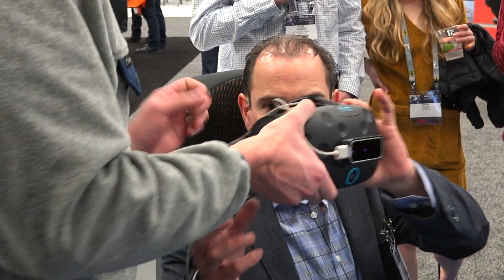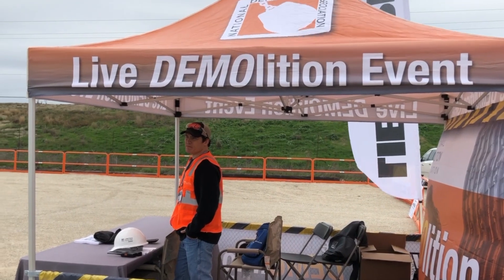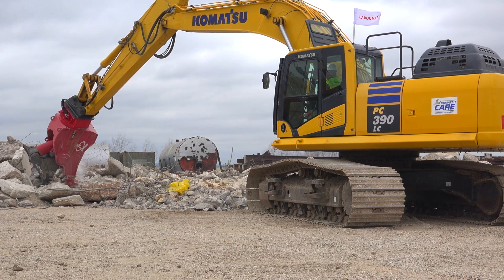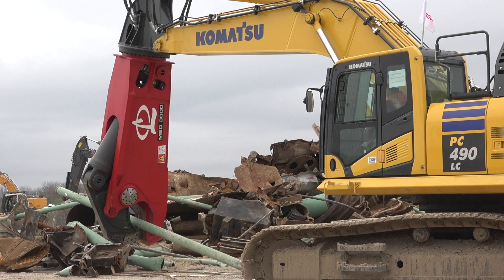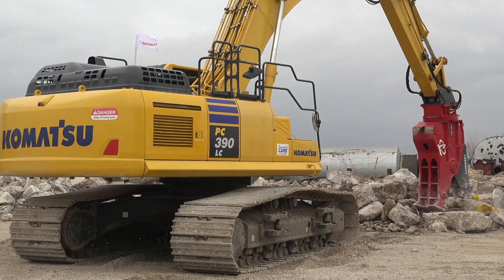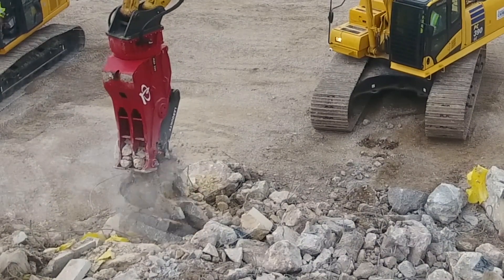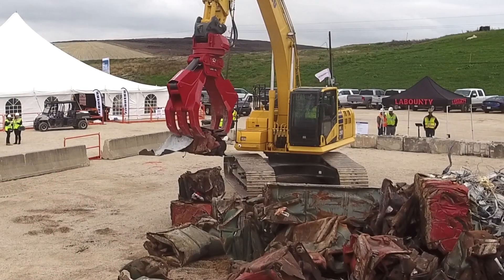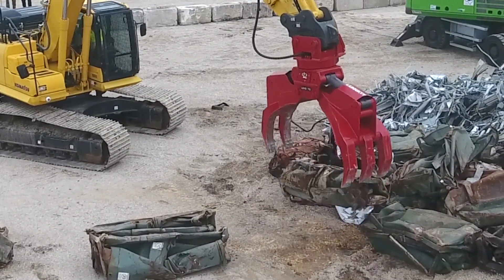Komatsu Equipment at 2020 National Demolition Association (NDA) Show in Austin, Texas